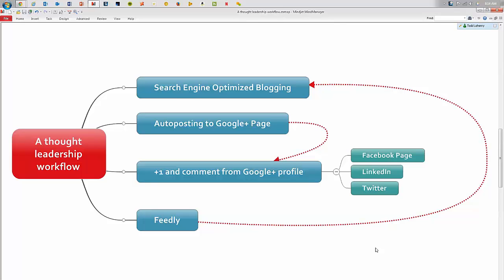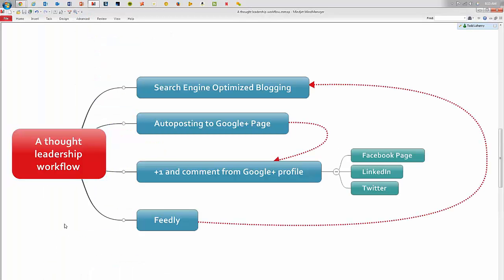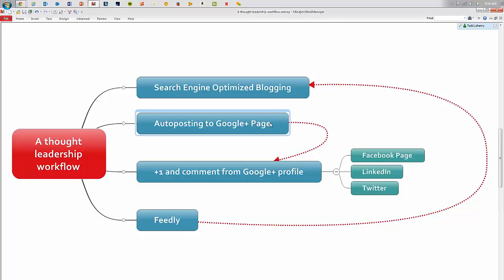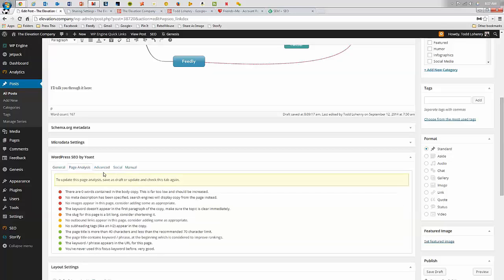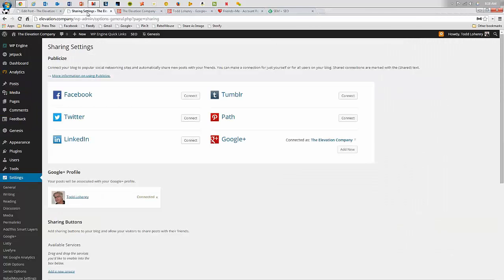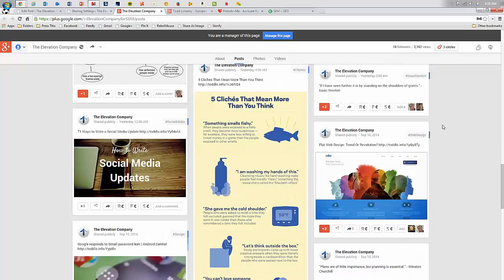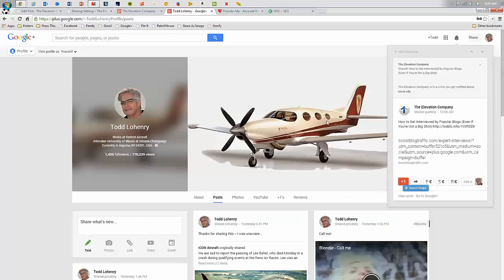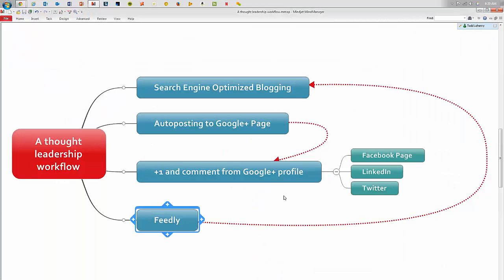Thought leadership strategy